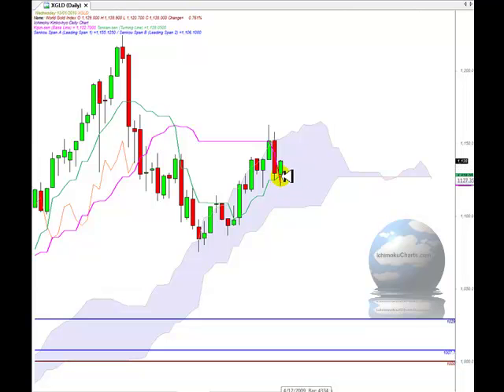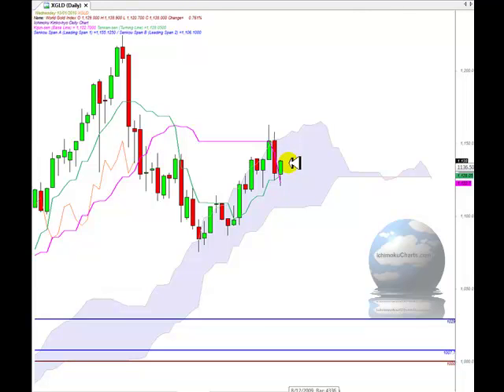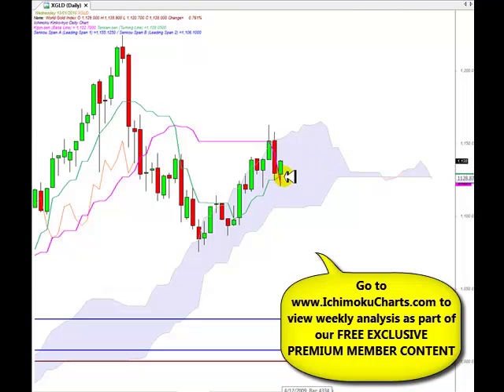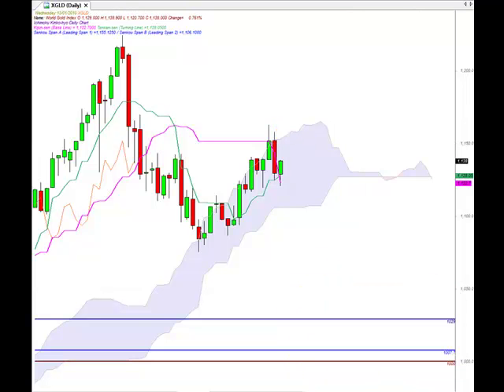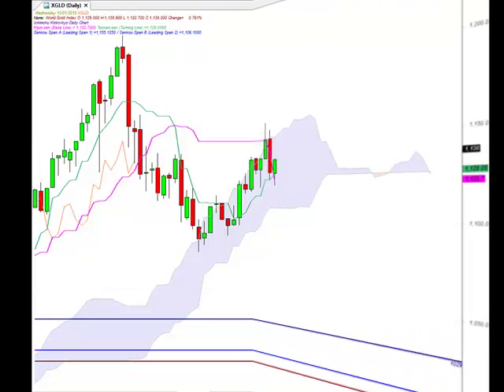GoldJan13th2010.mp4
Daily Gold market analysis using Ichimoku charts for January 13th 2010